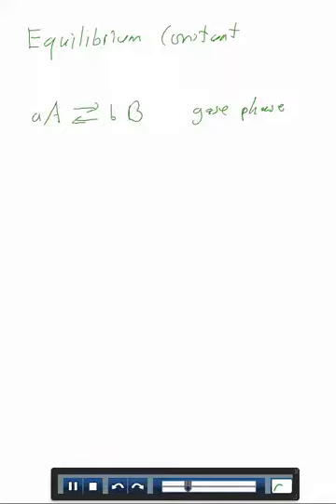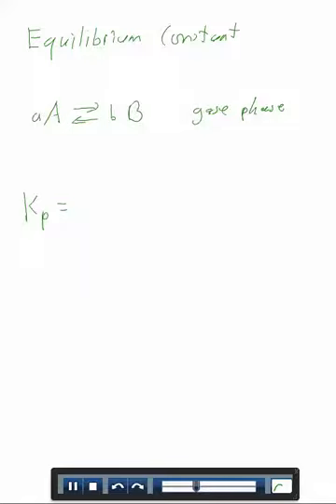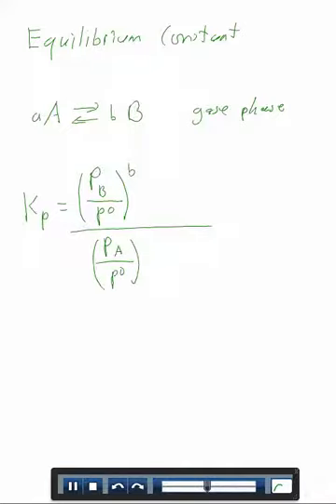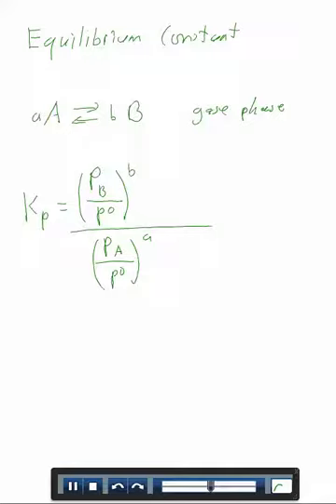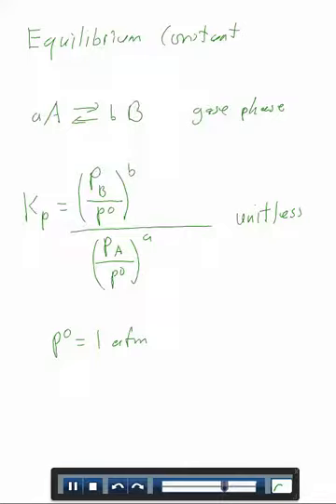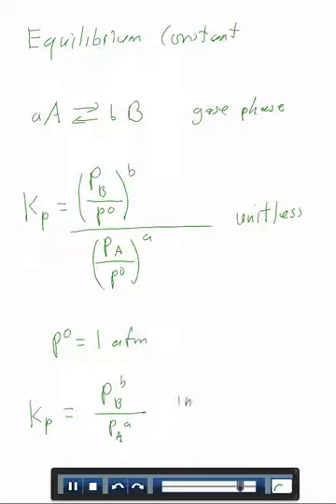Chem 106-Equilibrium 2